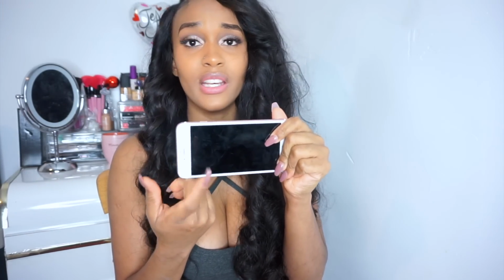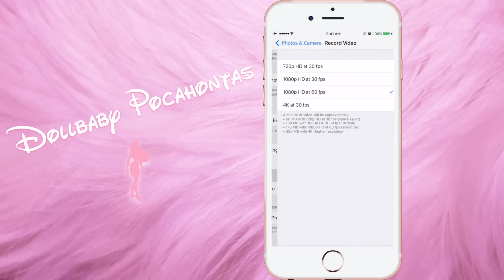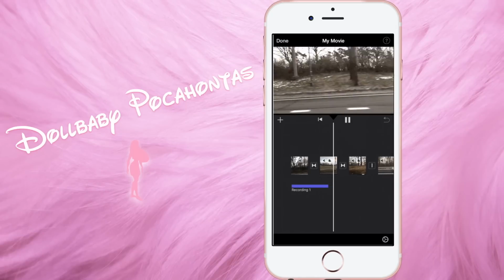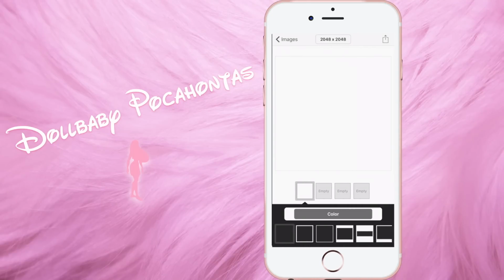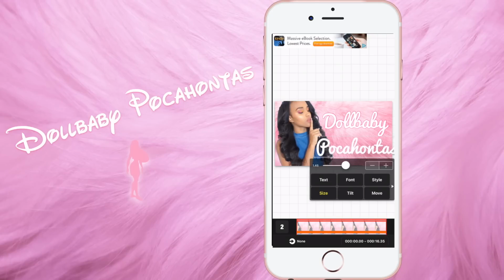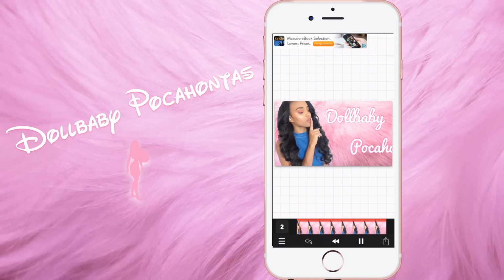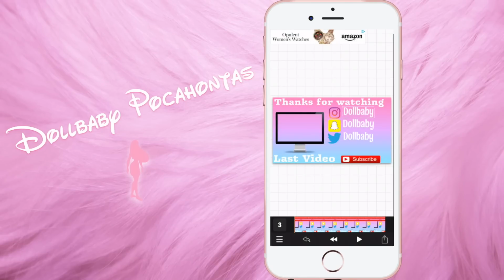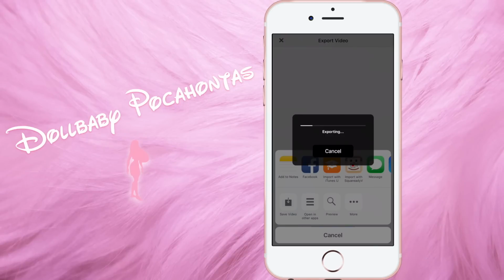How To Film and Edit On Your IPhone 📱 || IMovie | Shakera Shakera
👩🏻‍💻WATCH IN 1080P HD :)  👡SHOE GIVEAWAY IS OPEN UNTIL END OF JANUARY!!

Thank you Dolls for watching!

 How To Film And Edit Videos On Your iPhone! No more excuses boo! I’ve been asked many times how to shoot a video on a budget, especially for those starting their YouTube channel. Here is how you can get going on your YouTube dreams with just your smartphone. Yassss! You can record and edit killer content without using expensive gadgets. I’ll show you how to make quality videos on a budget, including how to edit on your phone.

PRODUCTS MENTIONED:

Mini DesktopTripod:

Phone Adapter

My Weight Gain Journey👇🏻👇🏻

TMI
Age: 22👸🏻
Name: Shakera✨
Horoscope: Pisces♓
Nationality: Jamaican🇯🇲